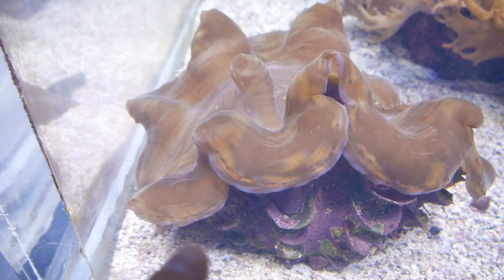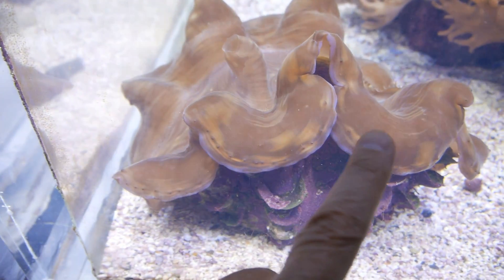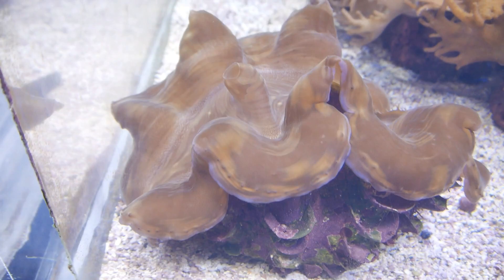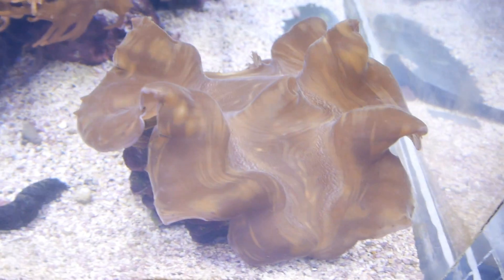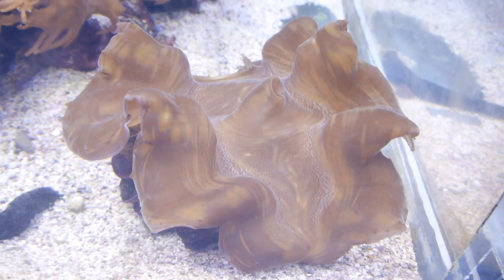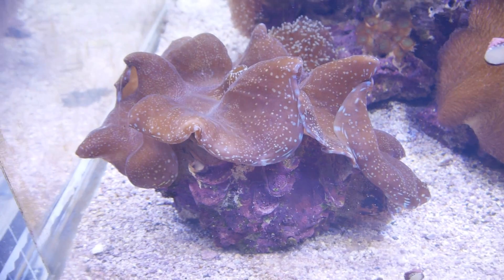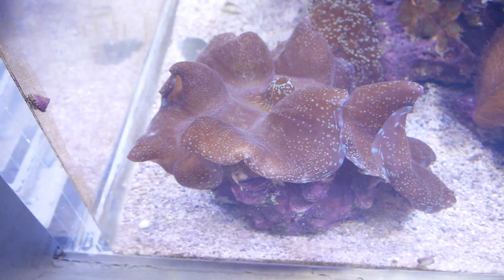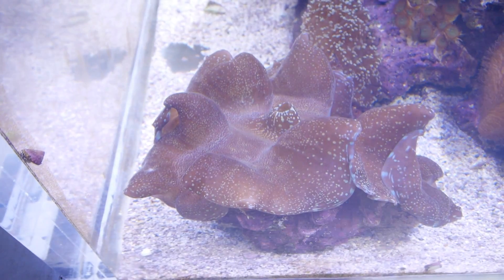Giant Clams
These are young giant clams.  I have seen them while diving that are 1 meter (yard) across!  They come in many beautiful and sometimes iridescent colors.

From Wikipedia:
The giant clam (Tridacna gigas), known as pā’ua in Cook Islands Māori, is a clam that is the largest living bivalve mollusk.

Tridacna gigas is one of the most endangered clam species. Antonio Pigafetta documented these in his journal as early as 1521. One of a number of large clam species native to the shallow coral reefs of the South Pacific and Indian oceans, they can weigh more than 200 kilograms (440 lb), measure as much as 120 cm (47 in) across, and have an average lifespan in the wild of over 100 years.[3] They are also found off the shores of the Philippines, where they are called "taklobo", and in the South China Sea in the coral reefs of Sabah (Malaysian Borneo). Tridacna gigas lives in flat coral sand or broken coral and can be found at depths of as much as 20 m (66 ft).[4] Its range covers the Indo-Pacific, but populations are diminishing quickly and the giant clam has become extinct in many areas where it was once common. Tridacna maxima has the largest geographical distribution among giant clam species; it can be found off high- or low-elevation islands, in lagoons or fringing reefs.[5] Its rapid growth rate is likely due to its ability to cultivate algae in its body tissue.[4]

Although larval clams are planktonic, they become sessile in adulthood. The creature's mantle tissues act as a habitat for the symbiotic single-celled dinoflagellate algae (zooxanthellae) from which the adult clams get most of their nutrition. By day, the clam opens its shell and extends its mantle tissue so that the algae receive the sunlight they need to photosynthesize.